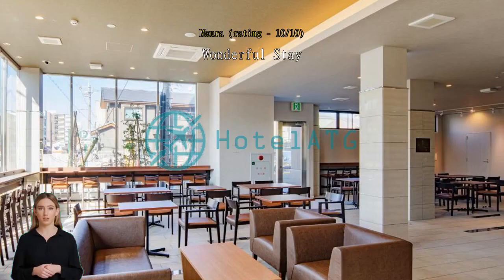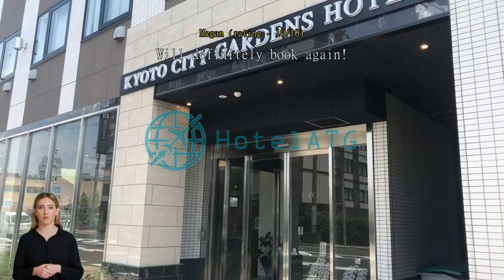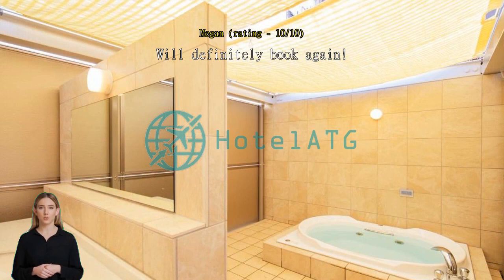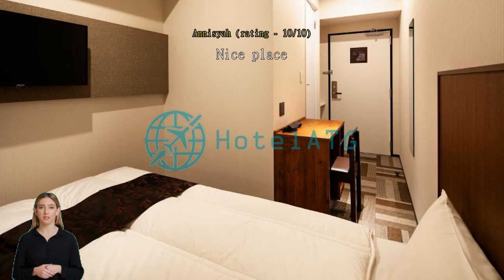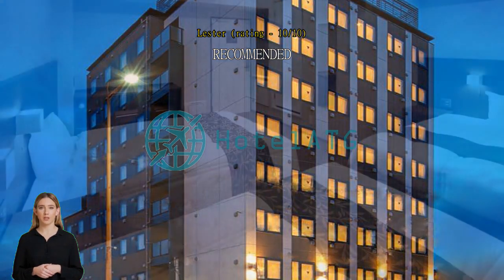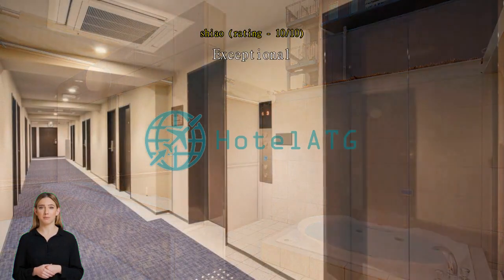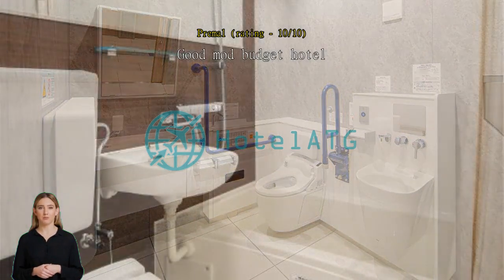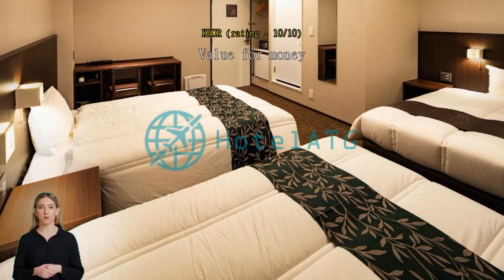KYOTO CITY GARDENS HOTEL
Immerse yourself in the all that Kyoto has to offer with a getaway at KYOTO CITY GARDENS HOTEL.
Enjoy all that KYOTO CITY GARDENS HOTEL has to offer! Free internet access provided within the hotel keeps you connected throughout your stay. Exploring Kyoto is made even more convenient with the taxi services available at the hotel. Always get the assistance you need with front desk services including luggage storage.
For health reasons, smoking is not permitted anywhere inside the hotel.
All guestrooms at KYOTO CITY GARDENS HOTEL provide guests with a range of amenities to ensure a restful night. Enjoy your stay even more at the hotel, knowing that some selected rooms include linen service, blackout curtains and air conditioning. Don't worry about being thirsty as a refrigerator is provided in some guestrooms. Bathroom amenities are just as important as others, and at the hotel you'll find a hair dryer, toiletries and towels available in some guest bathrooms.

Dining and things to do

At any time of the day or night, you can serve yourself a snack at the hotel's vending machines.

Around the property

Don't spend all your time inside while in Kyoto! Be sure to visit Gion located 2.8 km away, an item on every checklist of those who travel to Kyoto.

Reasons to stay here

Find rooms here that are cheaper than 87% of all other options in the city.
Compared to the city's accommodation options, this hotel scored higher than 88% of them for food and dining.
According to guests who stayed here, this hotel's room comfort is rated higher than 88% of other accommodations in Kyoto.